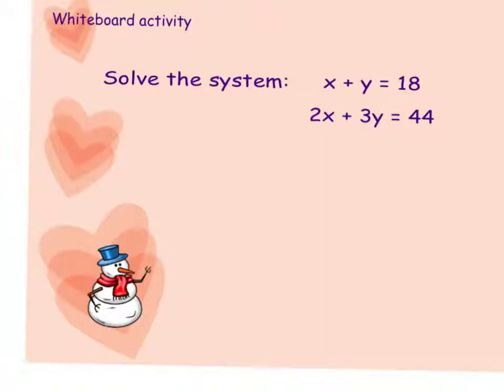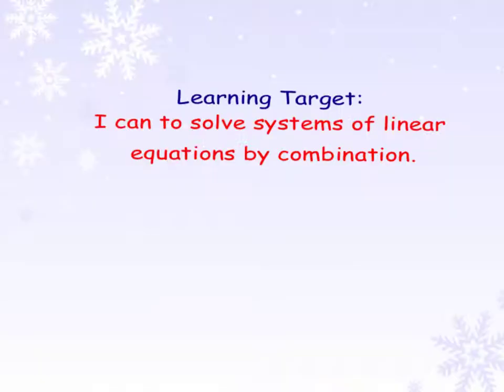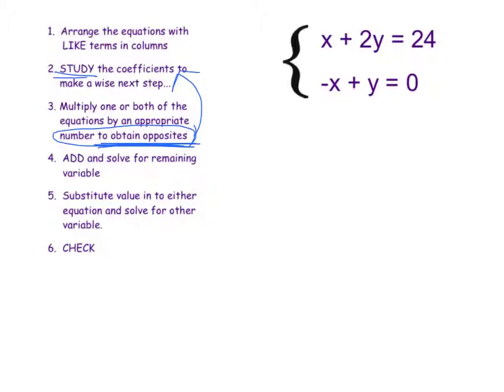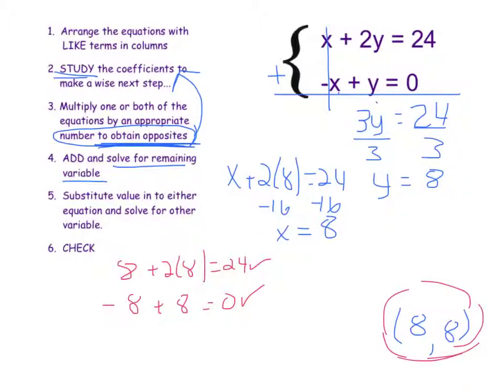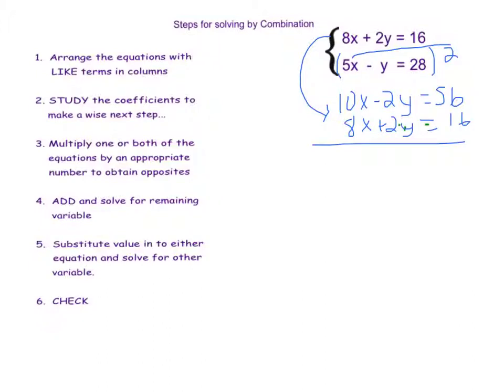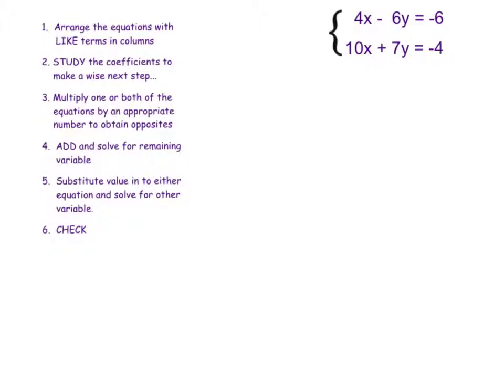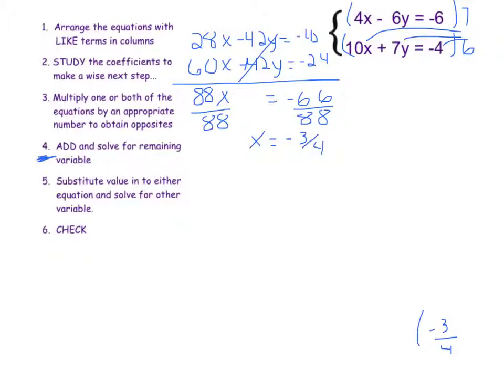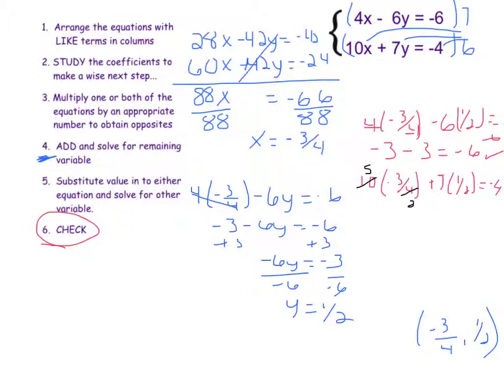Solving by combination